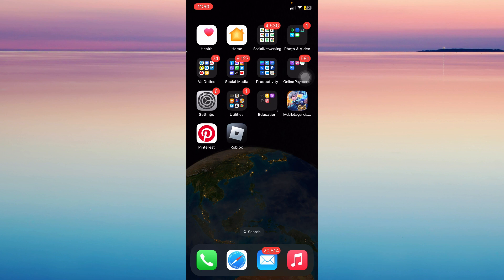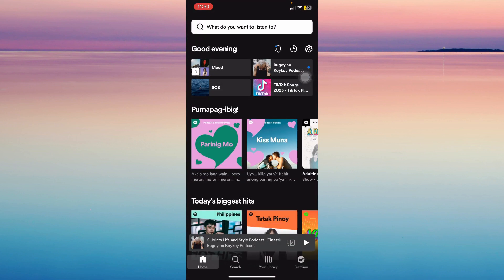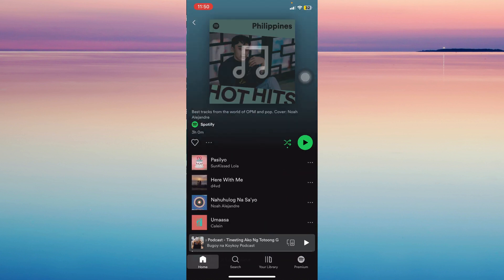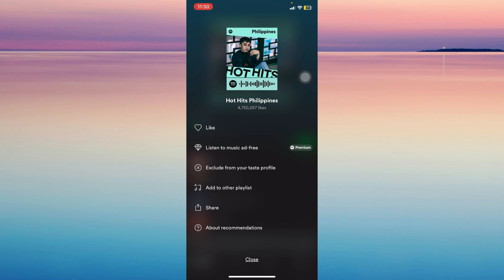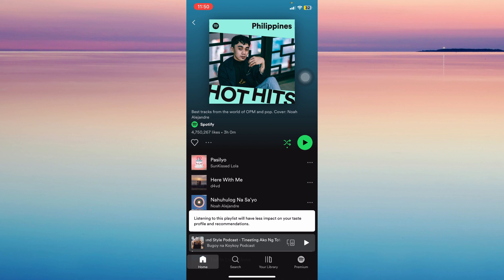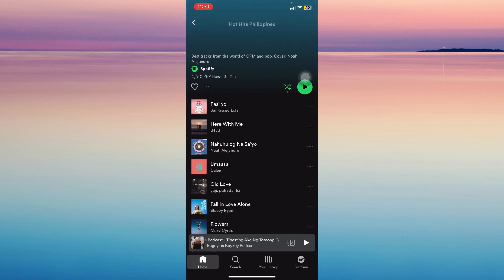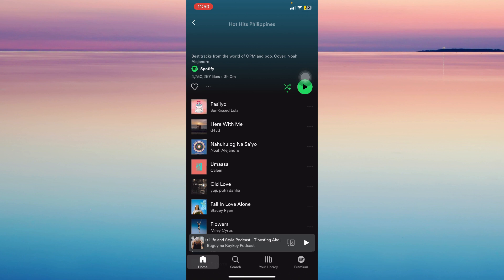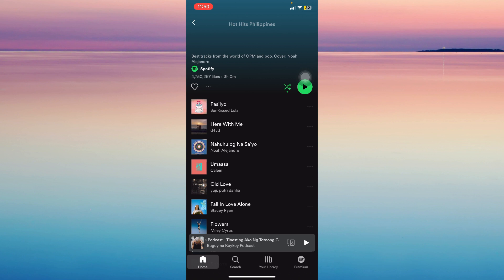How To - Remove Recommended Songs From Spotify Playlist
Watch this video to understand quickly how to remove recommended songs from Spotify playlist. Easy tutorial.